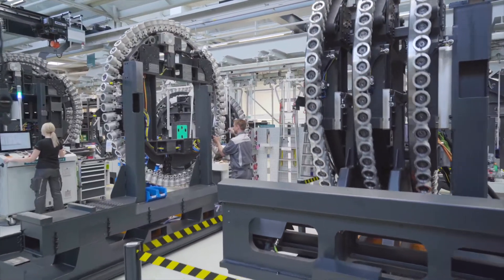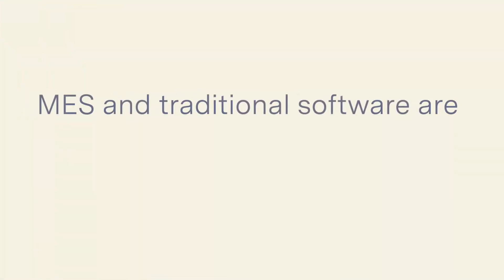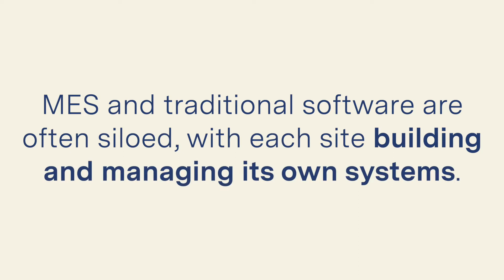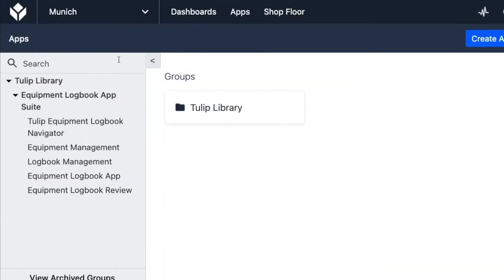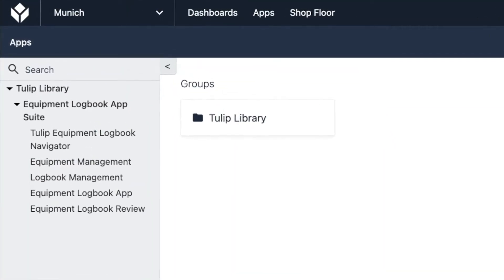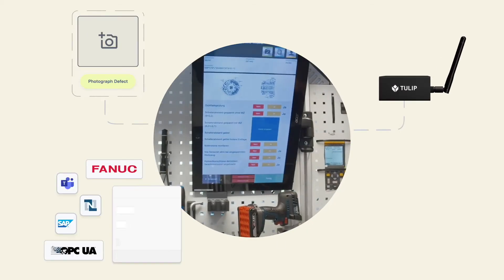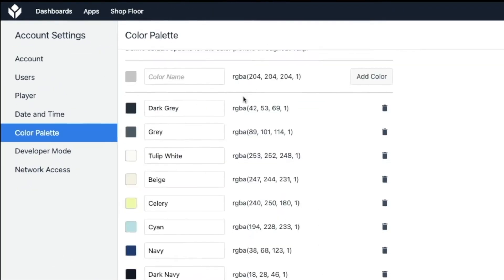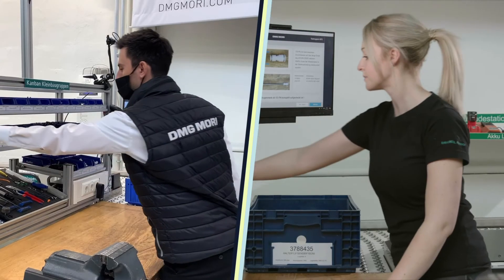Scaling operations with Tulip’s Workspaces capabilities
Tulip’s Workspaces capabilities make it easy to access data across multisite operations and get up and running quickly in new facilities, reducing barriers to growth and scaling. Workspaces enable a Tulip account to be partitioned, providing new levels of security and user control while allowing organizations to share common resources to use in their own apps across sites and teams.